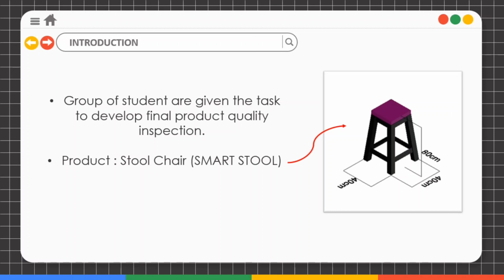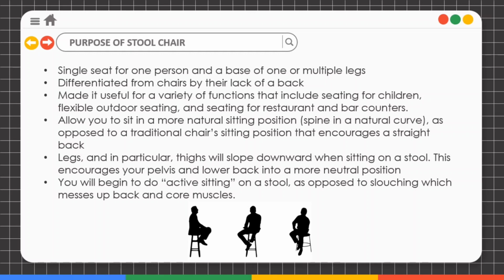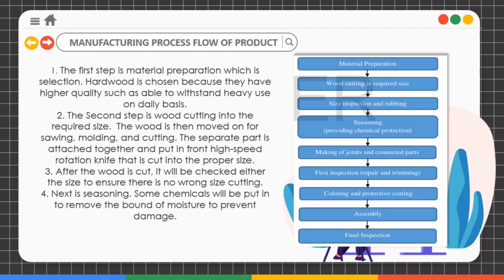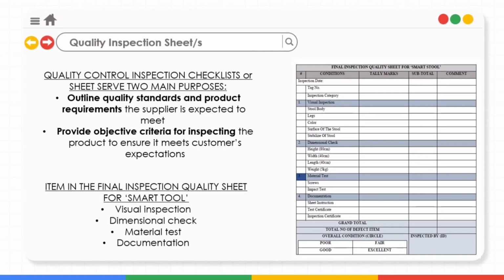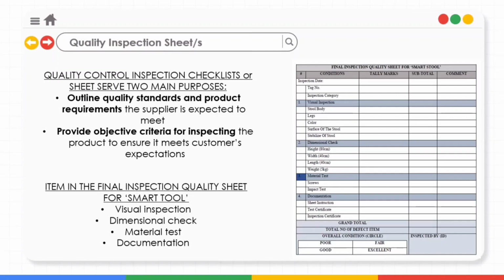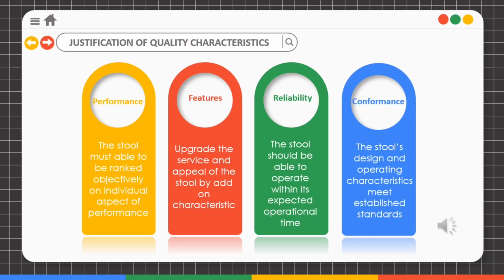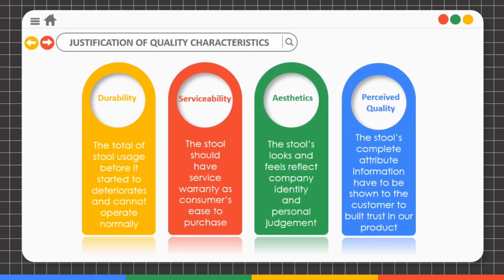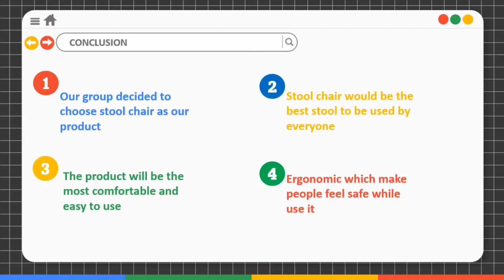BMFP 2223 MINI PROJECT : Stool Chair